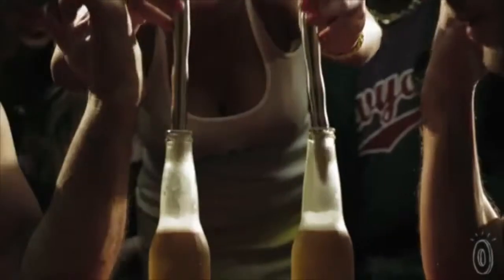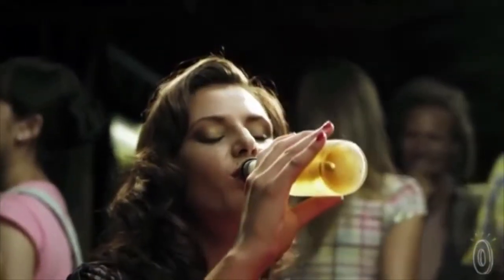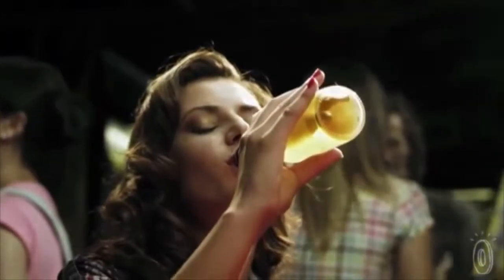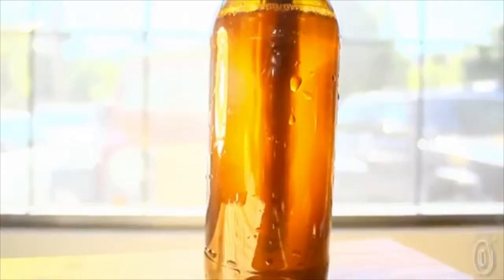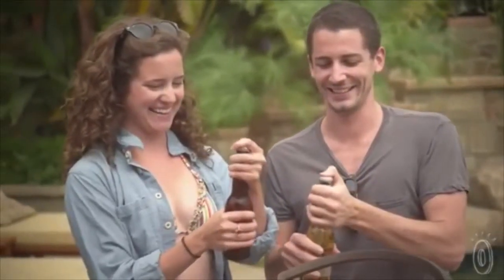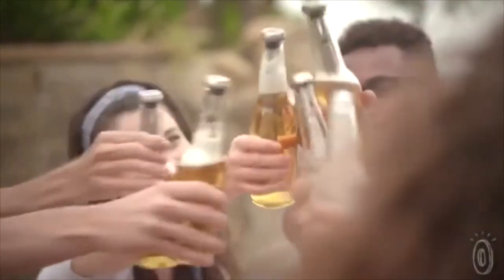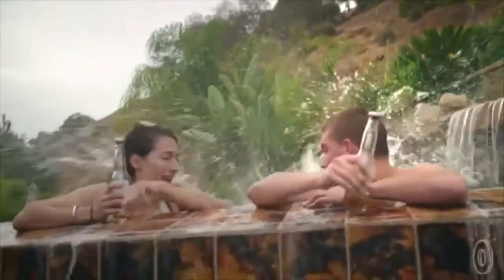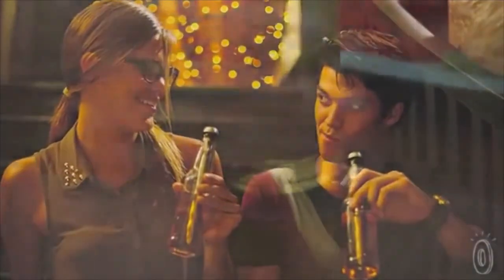Rafraîchisseur bouteille de bière Chillsner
Le rafraîchisseur bouteille de bière Chillsner par Corkcicle permet de maintenir votre bouteille de bière fraîche 33 cl. Acheter le rafraichisseur Chillsner sur notre site habiague.com ou dans notre boutique à Toulouse.